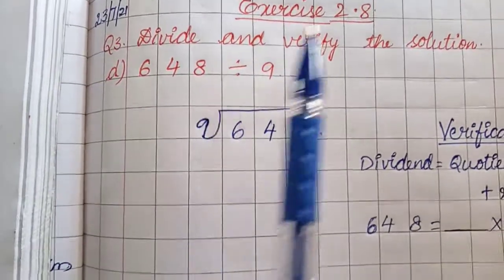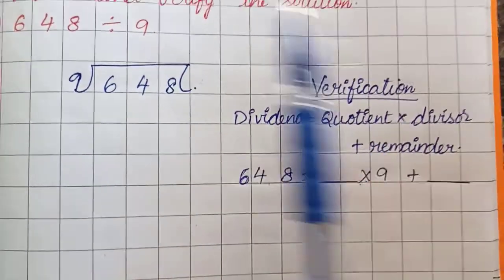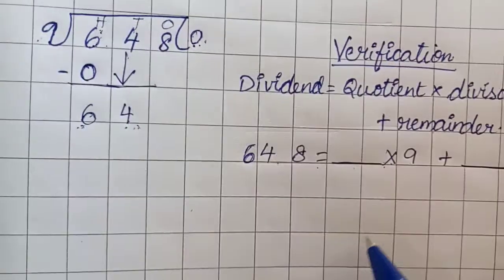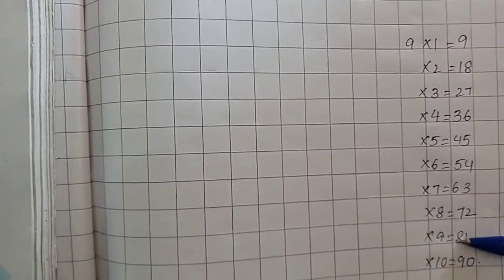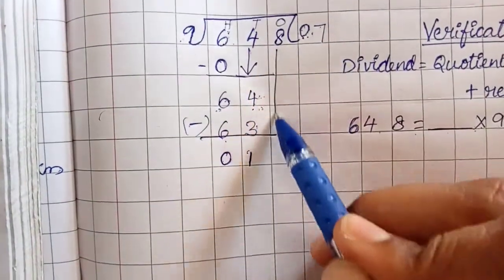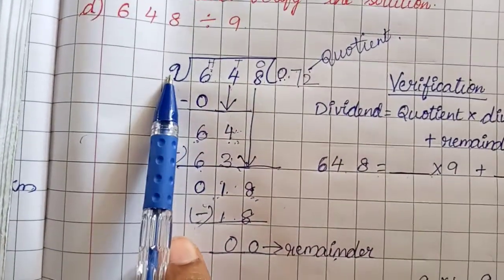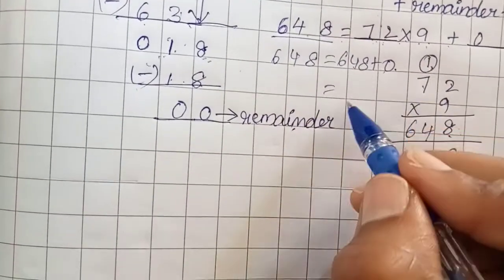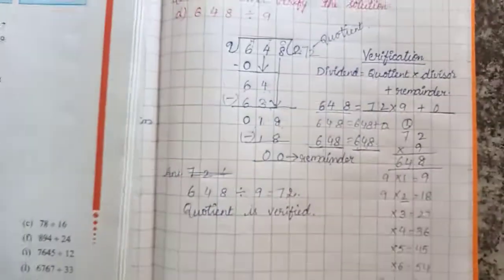PSEB 4th Maths Exercise 2.8 question 3 Division with verification